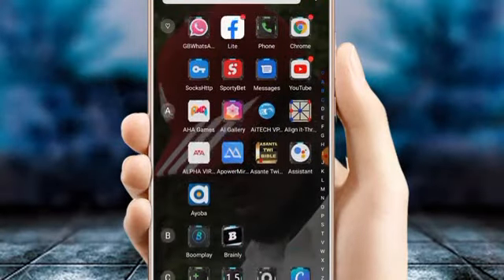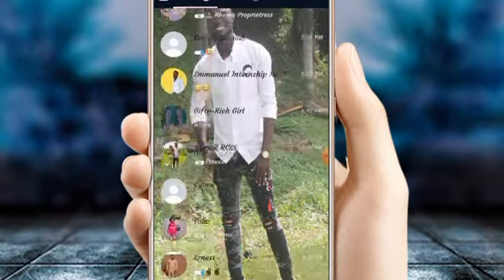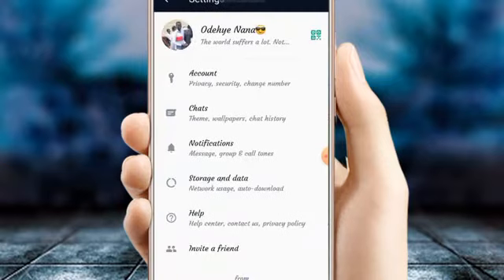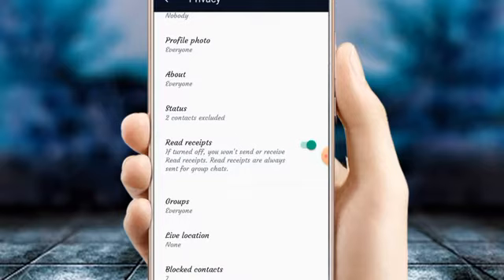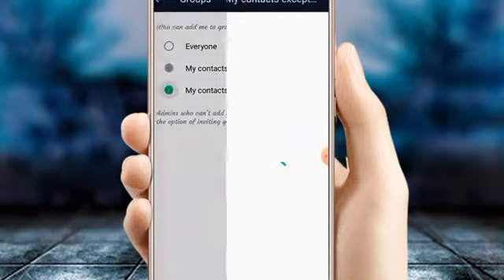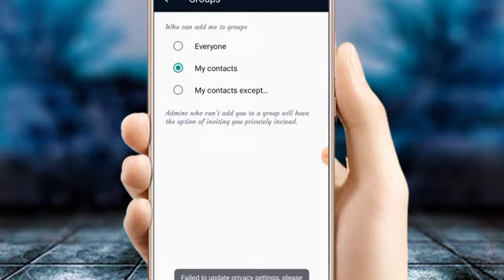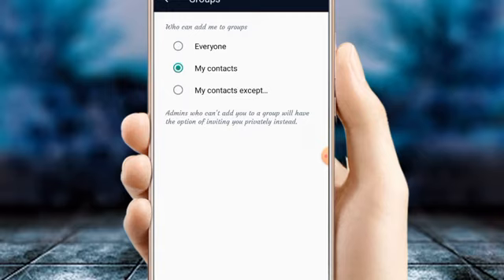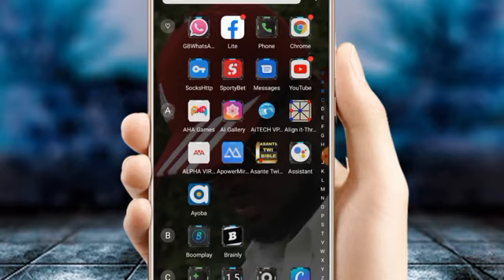How to stop people from adding you to whatsApp groups.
This tutorial teaches how to prevent group admins from adding you to groups. Watch for more details.

how to get and use unlimited data bundle

how to watch all DSTV/NETFLIX channels on you phone for Free

 how to create an Ecobank Xpress Account without Hussle.

 How To Create Dual Apps On any Android phone 💥💥💥-100% working